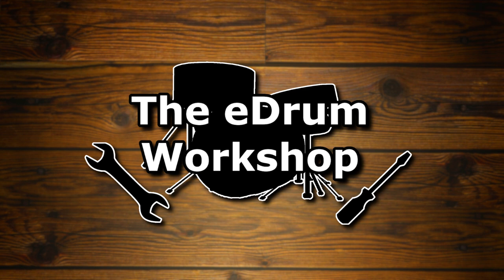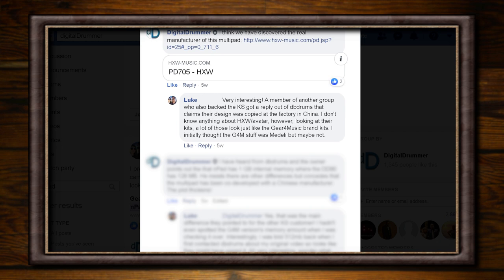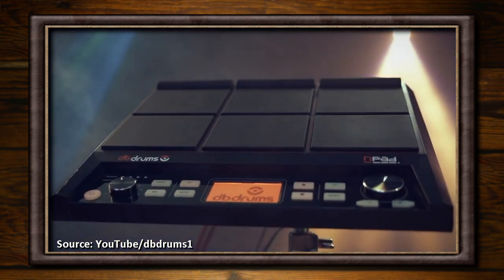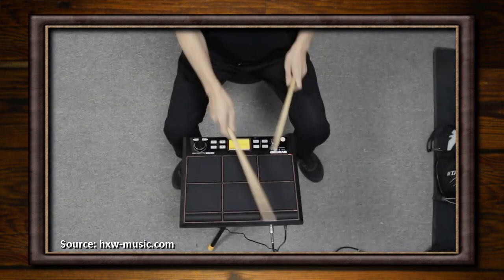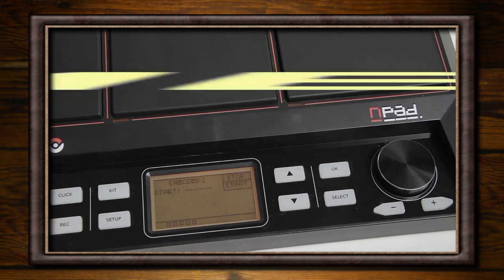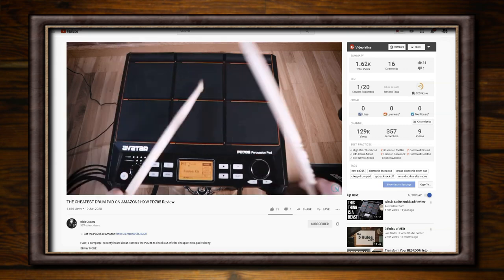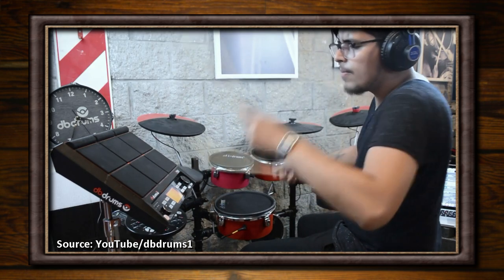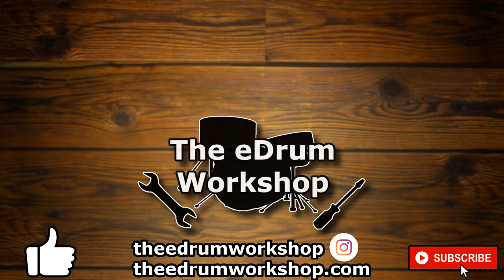MYSTERY SOLVED! dbdrums nPad is Gear4Music DD90 Digipad is HXW Avatar PD-705 | The eDrum Workshop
The mysterious case of 3 identical multipads - the dbdrums nPad, the Gear4Music DD90 Digipad Sampler and the HXW Avatar PD-705 has finally been solved...
All 3 pads aim to be an SPD-SX alternative.